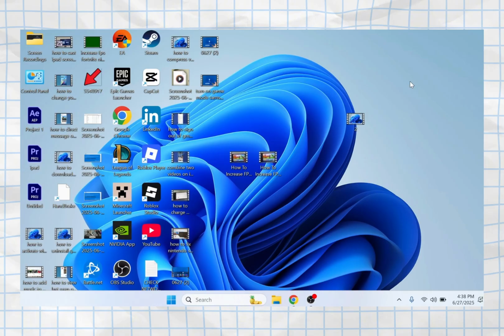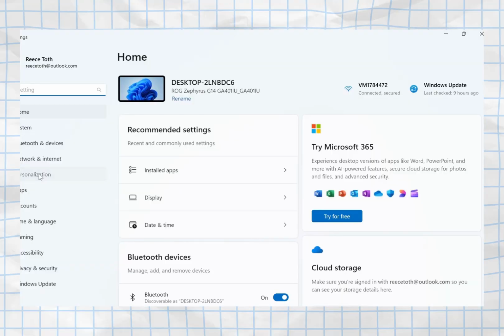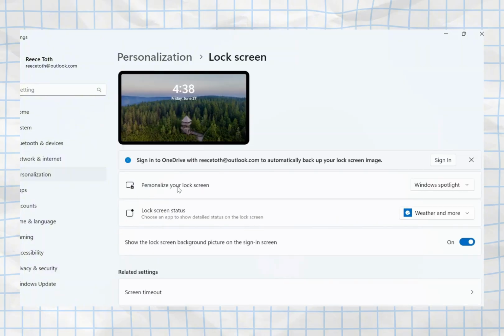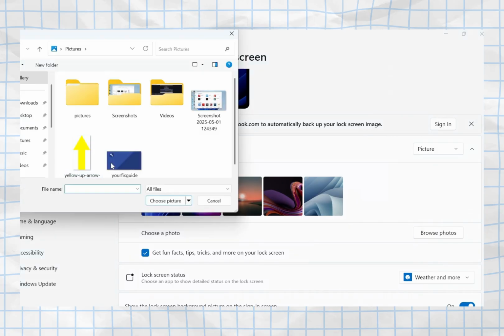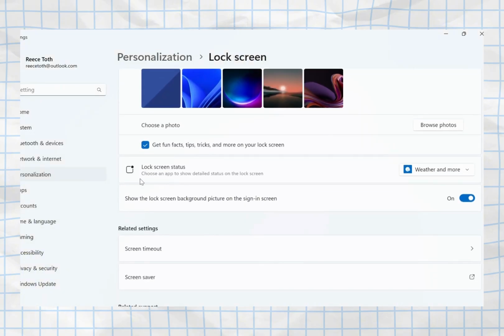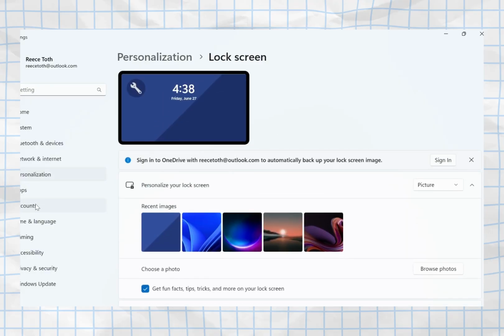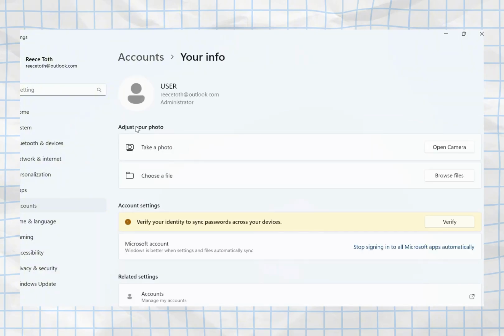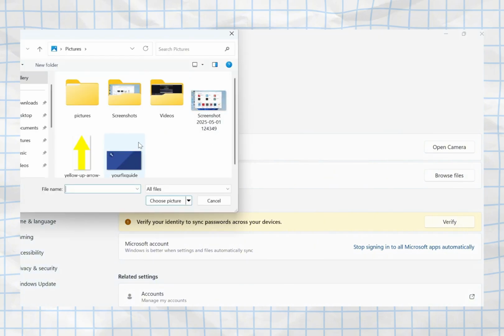How To Change Lock Screen Wallpaper Windows 11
Want to personalize your Windows 11 experience? Start with the lock screen! In this video, we'll show you how to change your Windows 11 lock screen wallpaper in just a few easy steps. Whether you want to add some personality to your laptop or desktop, or simply want to freshen up your lock screen, this tutorial has got you covered. Follow along and learn how to customize your Windows 11 lock screen wallpaper today!